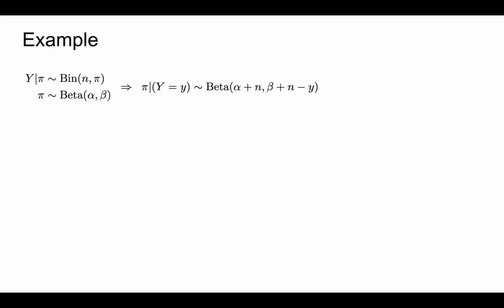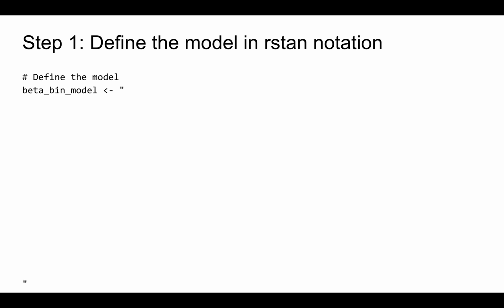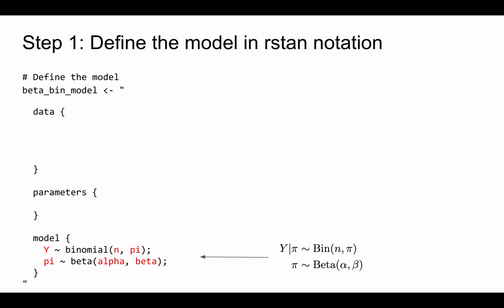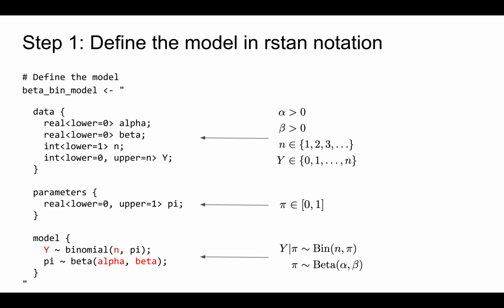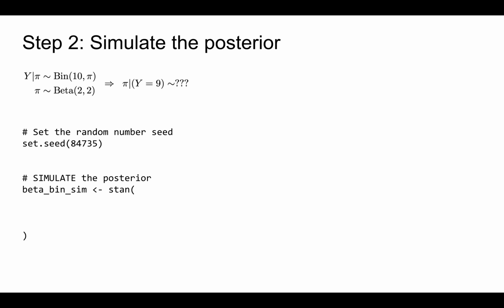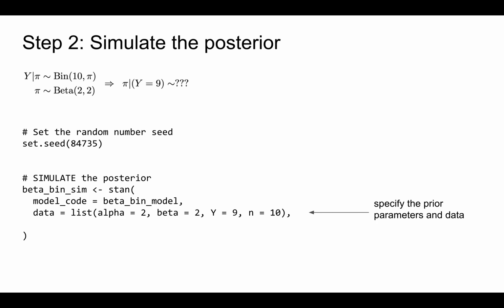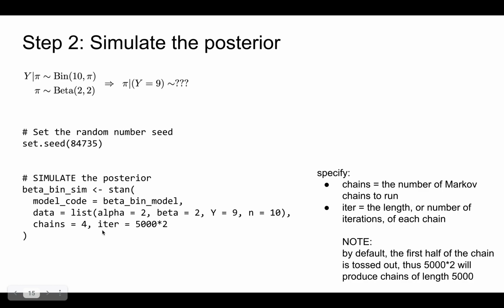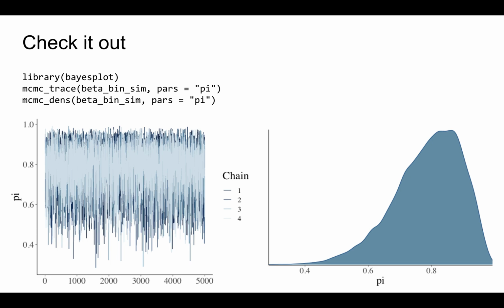Bayes: MCMC with rstan